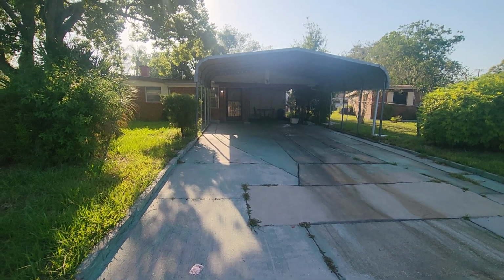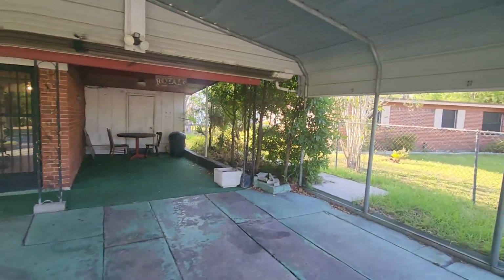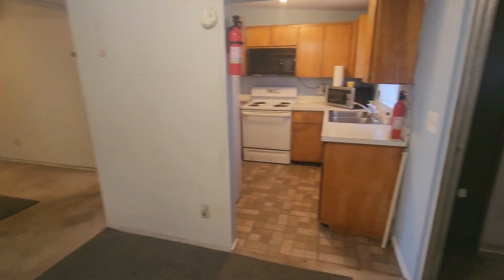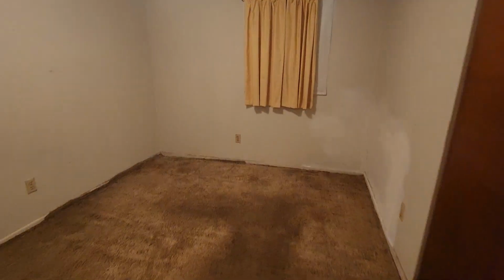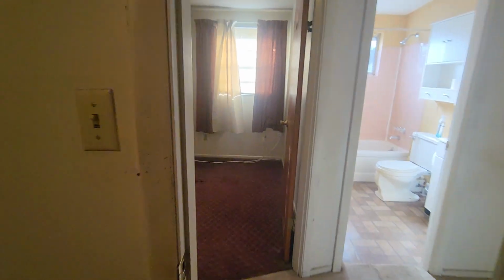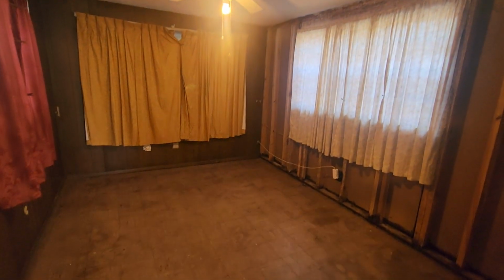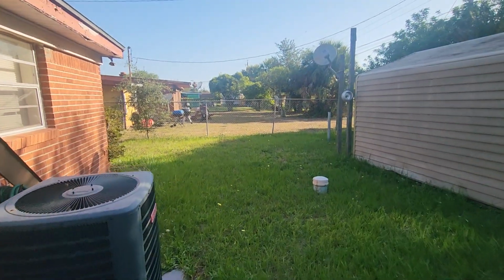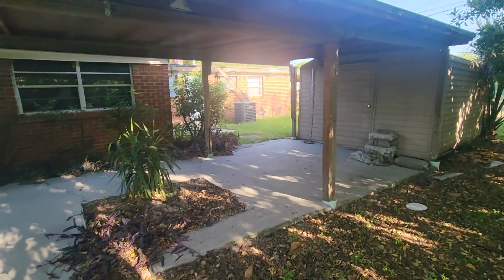1805 Knox Ave., Sanford, FL | Home for Sale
Sanford, FL Home for Sale. Opportunity Knox! This 3-bedroom 1 ½ bathroom home at 1805 Knox Avenue in Sanford is located just a short ride away from St. Johns River’s Lake Monroe and Historic Downtown Sanford. Although this classic brick home does need some TLC, at this price it’s a “can’t miss”. Plenty of room for parking out front, and plenty of storage in the two sheds in back make this home feel larger than it is. The electrical panel has been updated, the air conditioning system was new in 2016 and the water heater is just four years old. All measurements are approximate and should be independently verified.